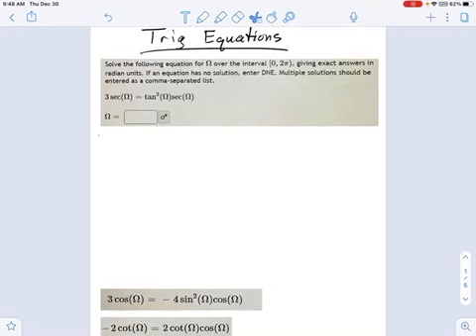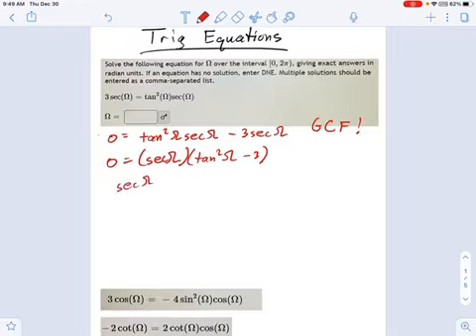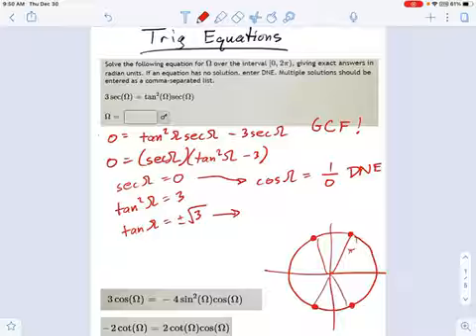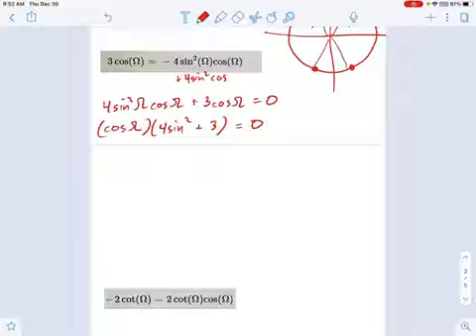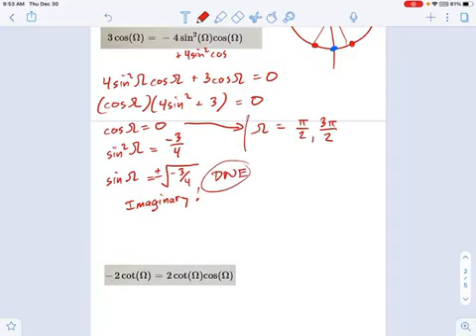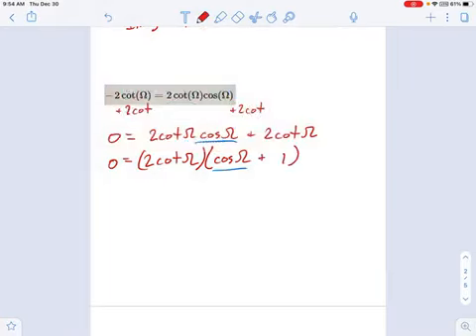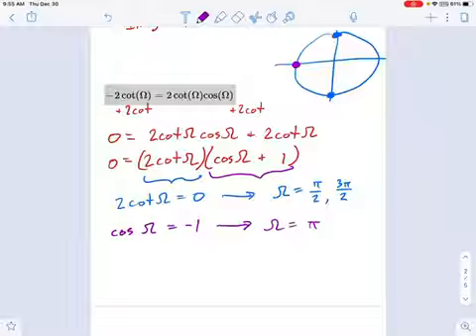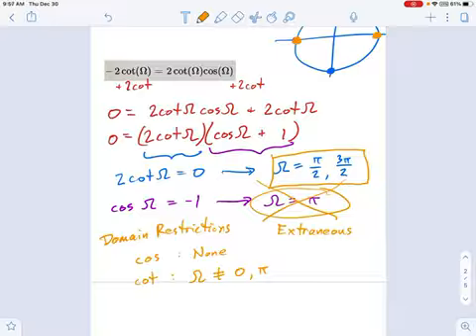SM3.10.23 - Trig Equations with Extraneous Solutions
Murphy Math --
Solving quadratic trig equations with extraneous solutions (domain restrictions).  Video includes examples of all six trig functions, both regular and reciprocal functions Sine, Cosine, Tangent, Cosecant, Secant, Cotangent.  All solutions are special angles from the Unit Circle.